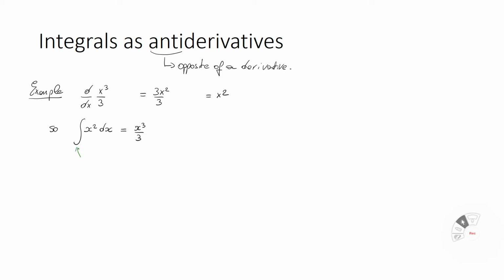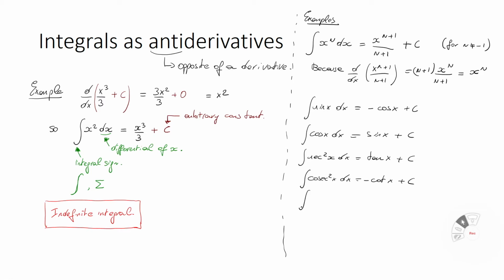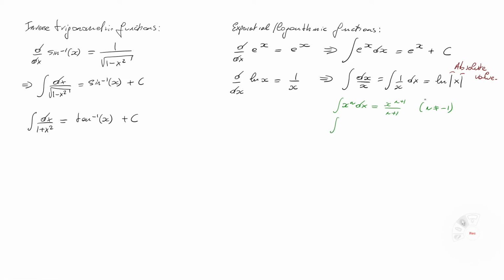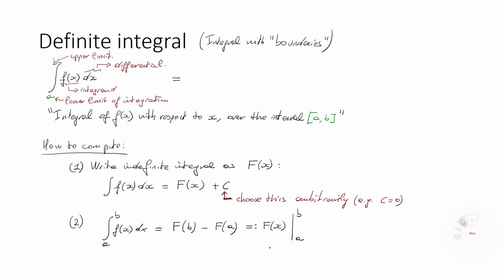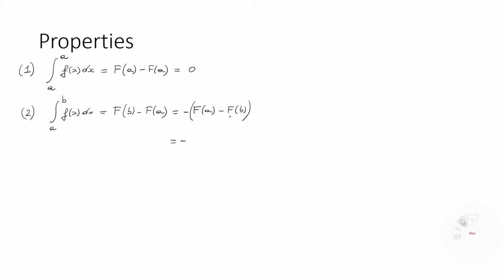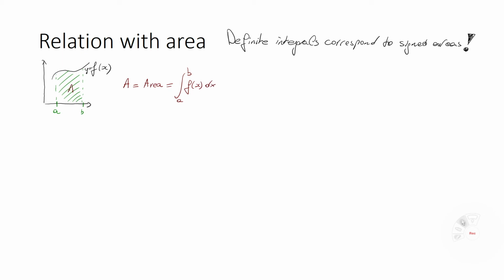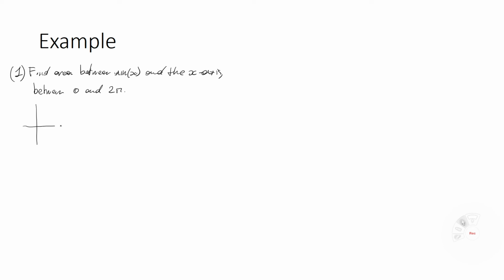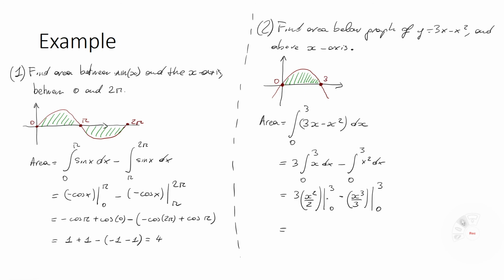Math 1 - Integration 1.1: Definitions